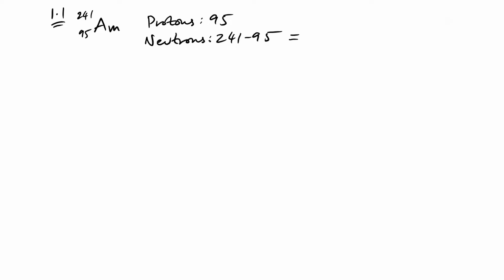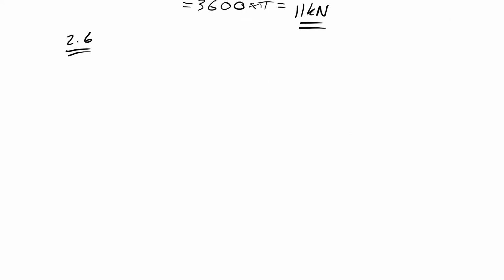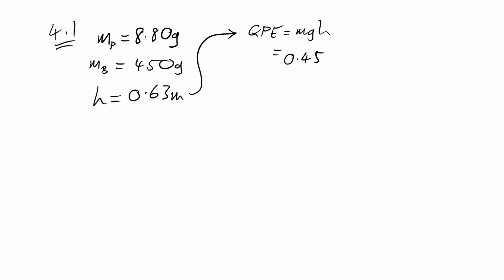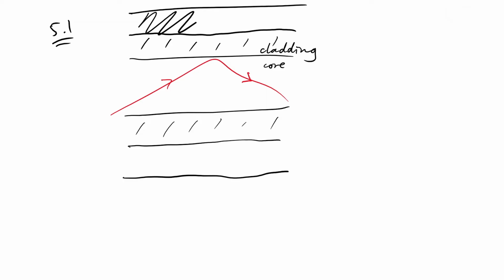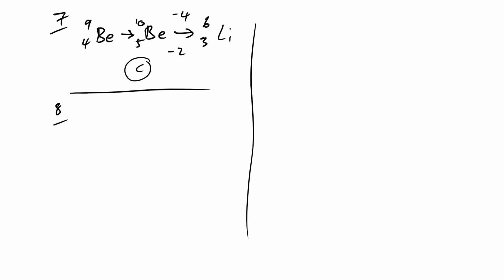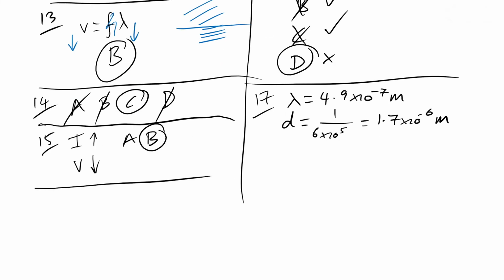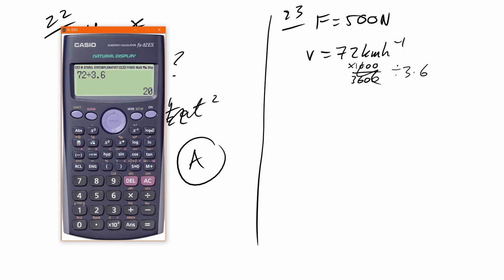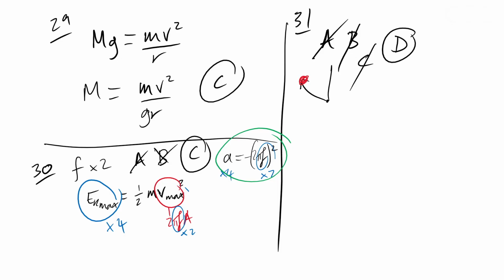AQA Specimen Paper 1 - A-level Physics Past Paper (2014)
00:00 Q1 - Alpha radiation - smoke detector
01:34 Q2 - Young modulus
08:58 Q3 - Kirchhoff's Laws
11:16 Q4 - Pellet & block - momentum & energy
17:34 Q5 - Refraction - optical fibre
20:35 Q6 - Speed of sound vs light
23:16 Multiple choice -